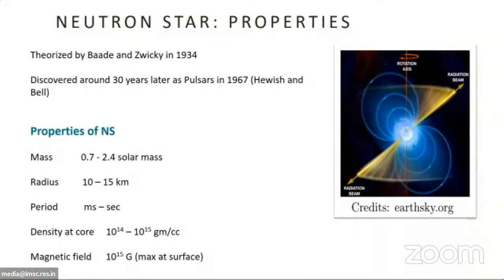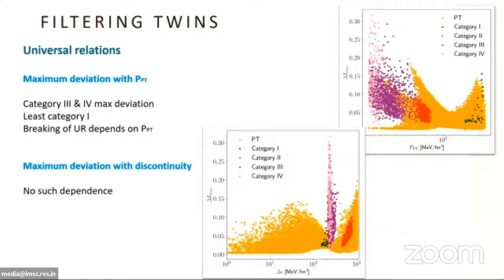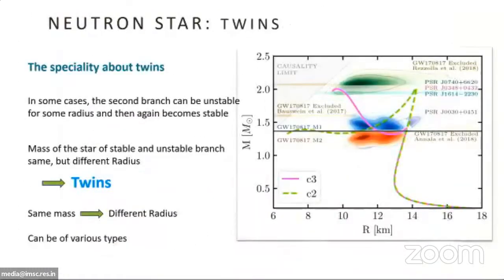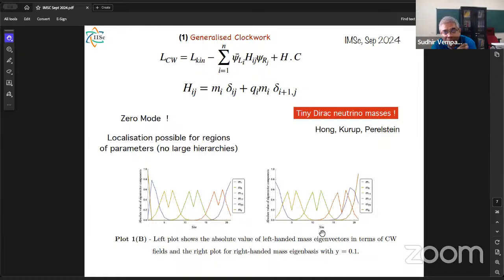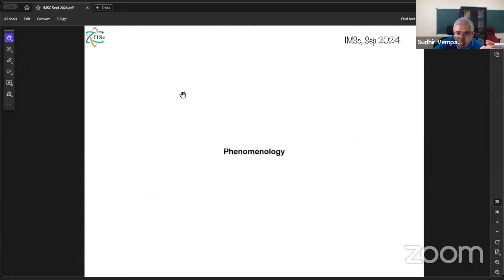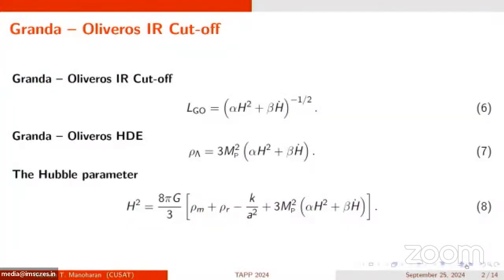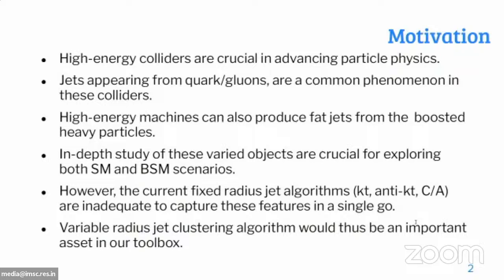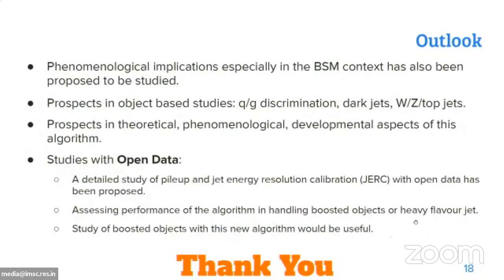Trends in Astroparticle and Particle Physics